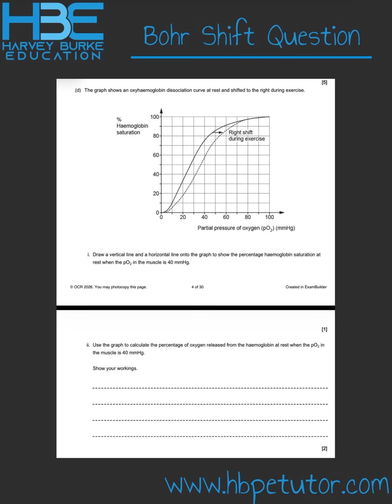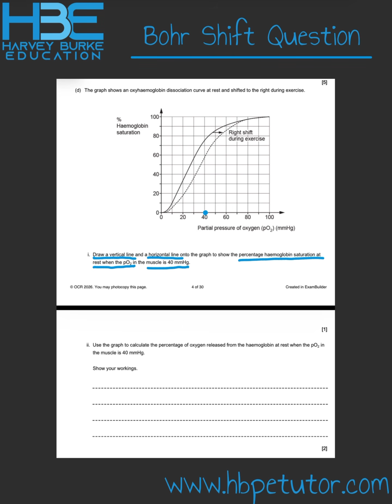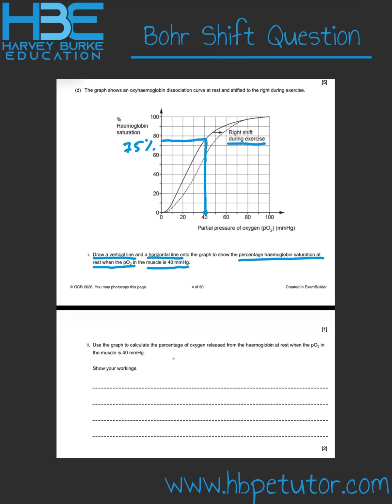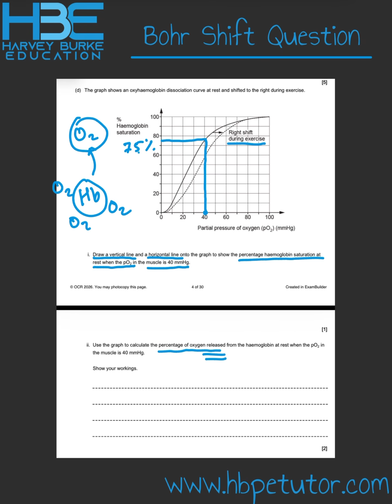Bohr shift question walkthrough for A Level PE